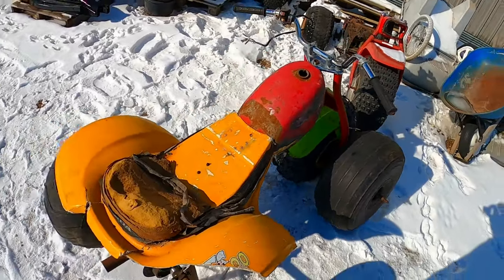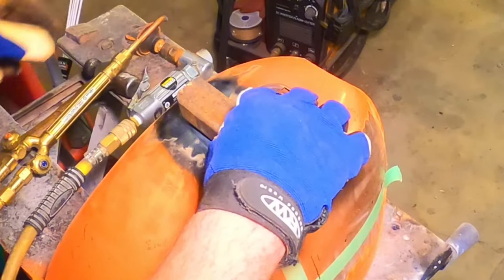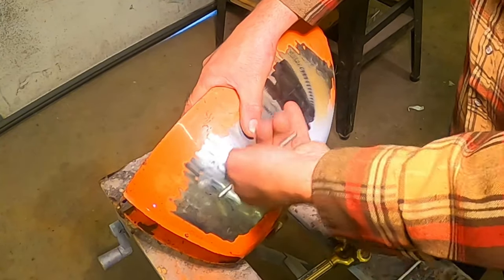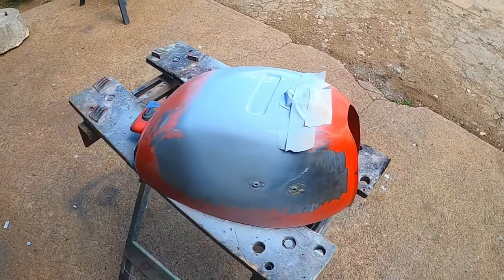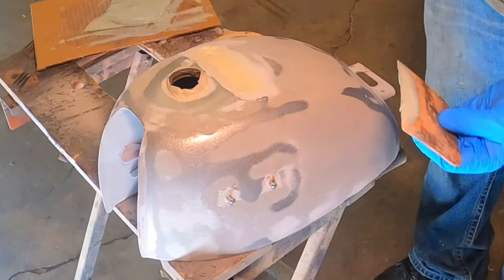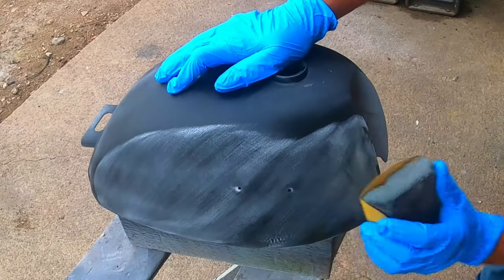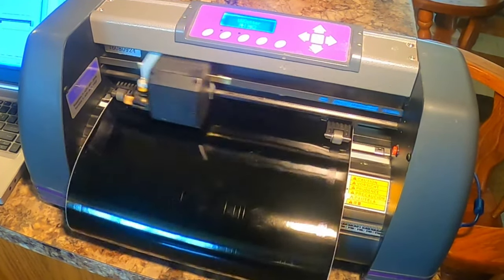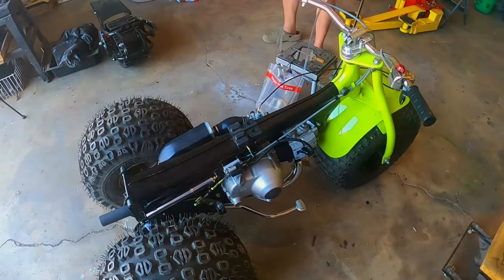Restoring a MASSIVELY RUSTY ATV Gas Tank - Vintage Honda ATC 90 Repair and Rebuild How To Fix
This week I am fixing a rusty gas tank, or petrol tank if you will, off of a vintage 1970 Honda ATC 90 (or US 90). This is part of my junk pile Three Wheeler restoration series. You can find the rest of the build videos of this trike on my channel. This video is full of restoration tips and tricks I use in restoring old vintage motorcycle fuel tanks so you may find some good how to information if you are restoring an old bike. This is going to be one heck of a fix and mod.

Here is the rest of the videos of this 3 Wheeler build.

I start off by doing some welding and dent repair on the tank. I needed to remove the paint from the tank with a scotchbrite pad on my Harbor Freight angle grinder and then use the Harbor Freight Slide hammer to pull out the dent.

I then did some crazy modifications to make the 1974 ATC90 fuel tank look more like an early 1970 US 90 gas tank

I did a lot of body work with Bondo brand long strand fiberglass filler from Walmart and some PPG Shopline Polyester Filler Primer. I has to gas weld some bosses in the tank so I could mount the early style chrome Honda badges to the tank. The body work and paint turned out great! I couldn't be happier.

0:00 - Intro
0:45 - Dent Repair and Making Dents
3:40 - Custom Welding Badge Mounts
6:45 - Body Work
10:15 - Primer and Paint
13:25 - Making Vinyl Graphics

Bigfoot Bikes and Brews videos feature activities performed in controlled environments by skilled individuals.  Please DO NOT attempt to duplicate, re-create, or perform anything you see in these videos. Personal injury or property damage may result trying anything you see in these videos.  Bigfoot Bikes and Brews, persons shown in these videos and any contributor, ARE NOT LIABLE for any such injury or damage. Bigfoot Bikes and Brews makes no representation about the adequacy of any safety precautions and equipment used in these videos.